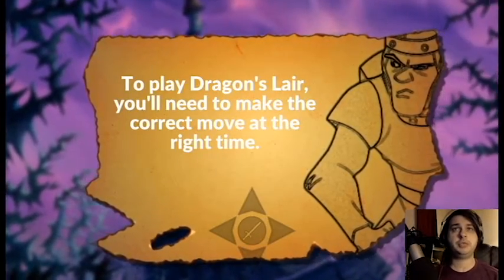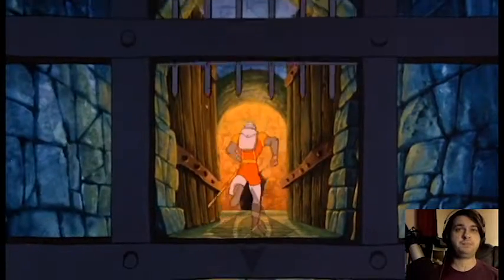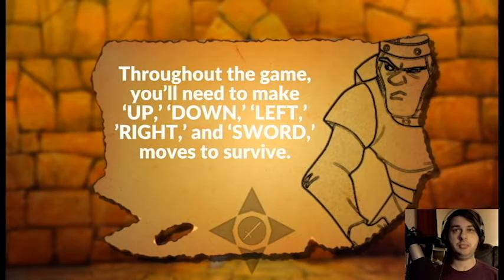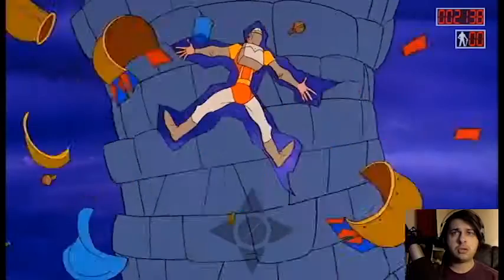Let's Count the Game Overs - Dragon's Lair